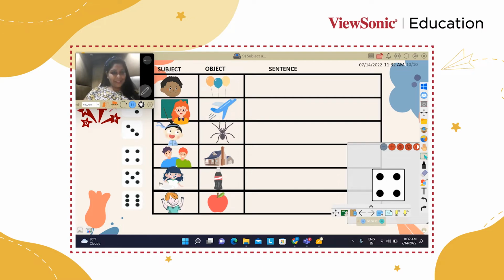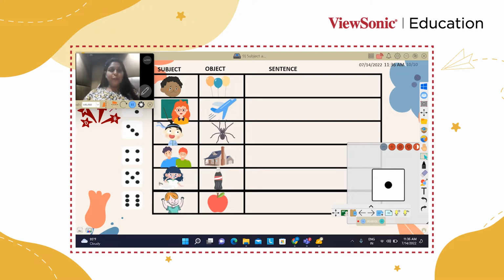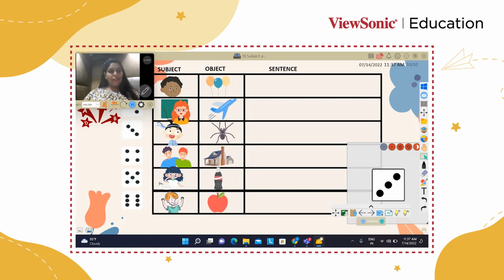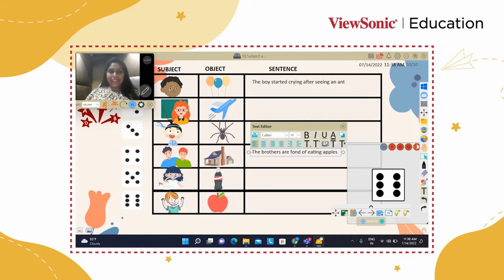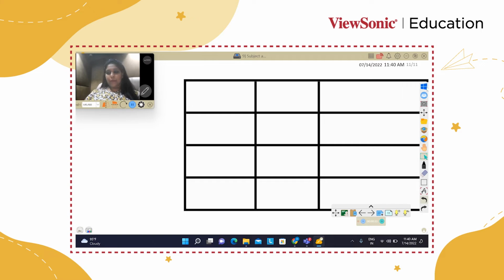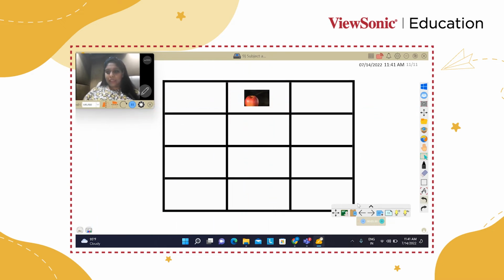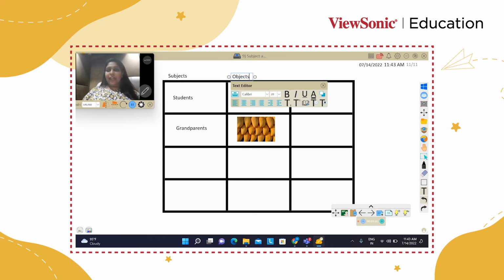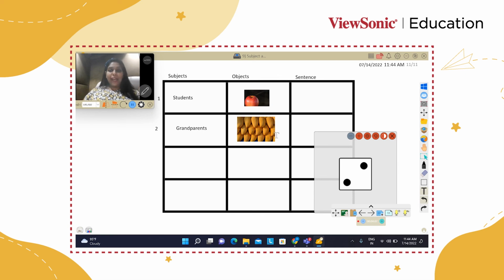myViewBoard Gamification Part 2: How to create board games to engage your students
Are you looking for new ways to engage your students?
Watch this exclusive tutorial to learn how to use myViewBoard's unique gamification method to make your classes more engaging, fascinating, and motivating for your students with board games.